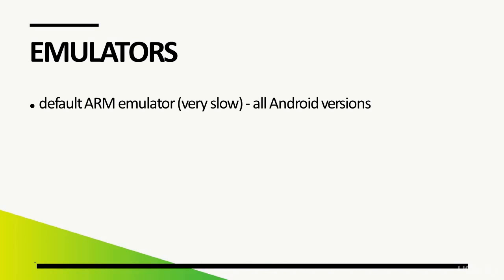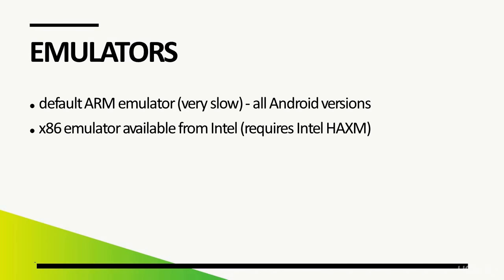Android Studio From Scratch Build Mobile Apps || 005 Emulators theory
Tutorial Video of Android Studio from scratch build mobile apps.